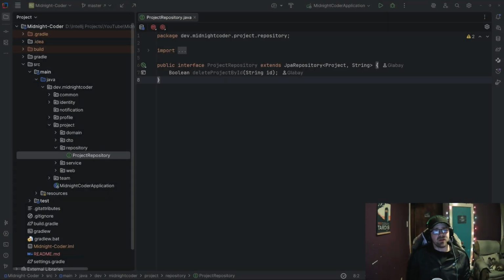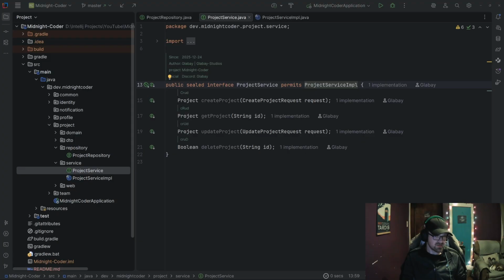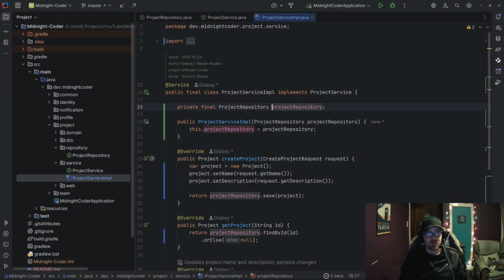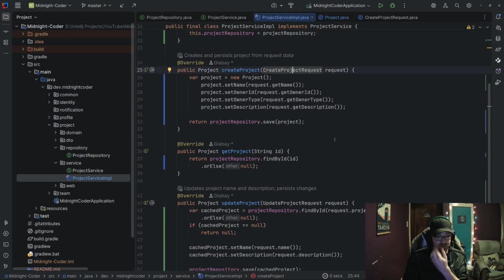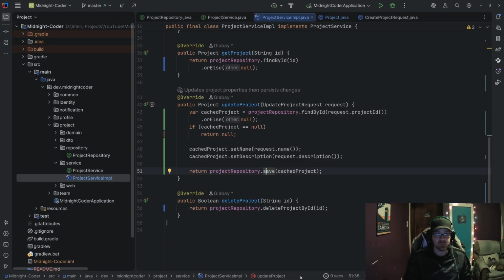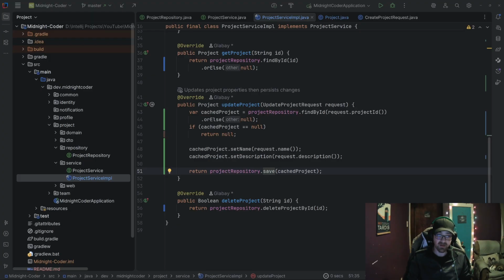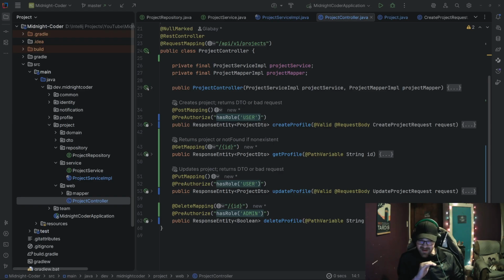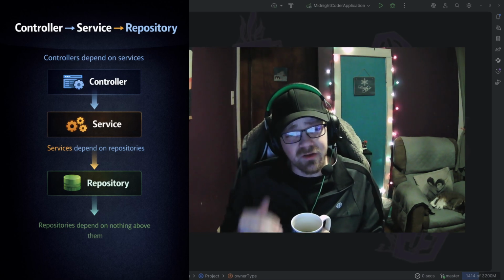Adding real features to Spring Boot applications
In this episode of The Midnight Coder, we break down how to properly structure a Spring Boot application using Controllers, Services, Repositories, and DTOs—and more importantly, why each layer exists.

We start at the Repository layer, explaining what Spring Data JPA repositories really are, how interfaces act as persistence contracts, and why repositories should never contain business logic. From there, we move into the Service layer, where application behavior, business rules, validation, and orchestration belong. You’ll see how sealed interfaces and concrete implementations help enforce clear boundaries and intent.

Next, we walk through the Controller layer, focusing on HTTP concerns only: request mapping, status codes, role-based authorization, and delegation to services—without leaking domain logic or persistence details. We also cover DTOs, why they exist, and how they protect your domain while allowing your API to evolve safely.